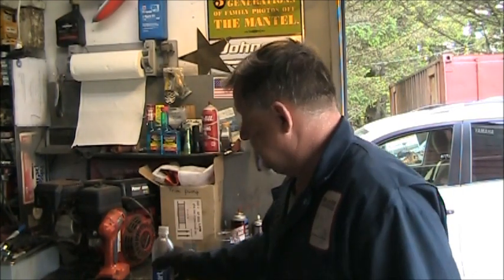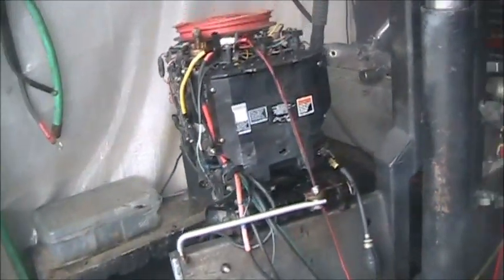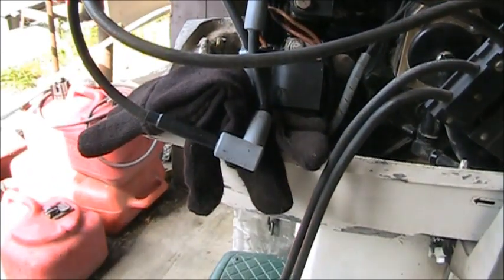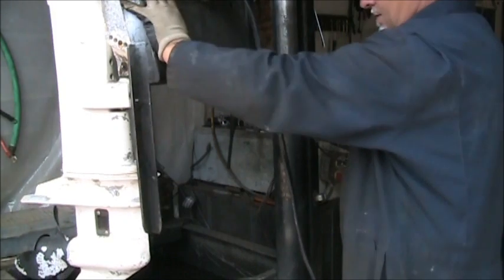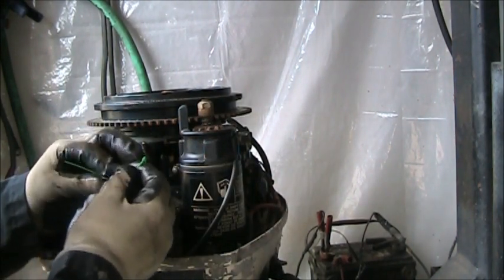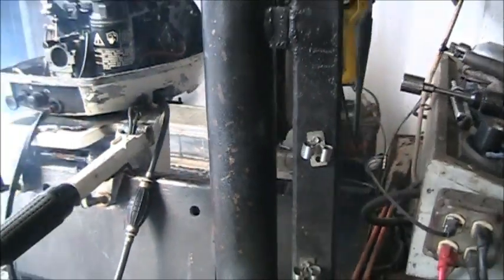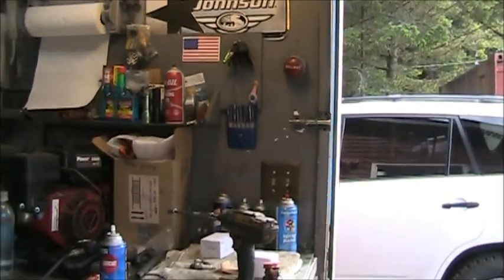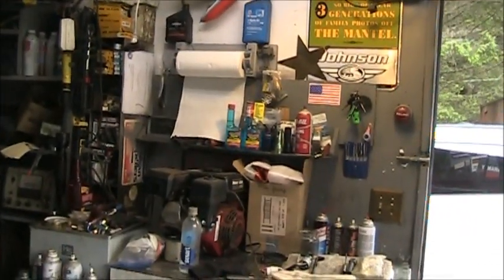JOHNSON 30 HP, MERCURY 50 HP + MORE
Here I dive back inside the 1988 30 HP Johnson  & the 1990 Mercury 50 HP.
Both of these old outboards have seen their share of abuse 4 sure, & head gasket for this old outboard, a carb for that old outboard  etc... Also a snippet of whats coming .                             kodibass

Business address:         L R Outboards
                                          3130 Spruce cape Rd
                                           Kodiak,  AK'   99615